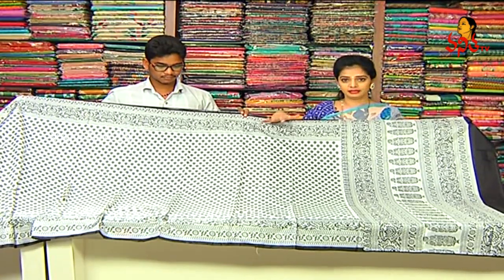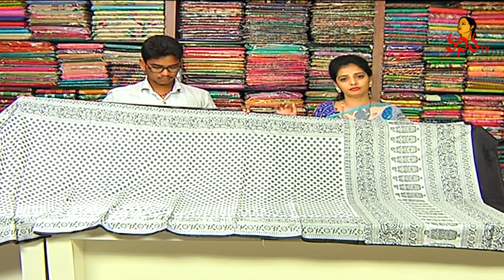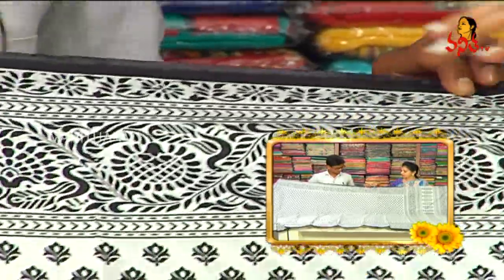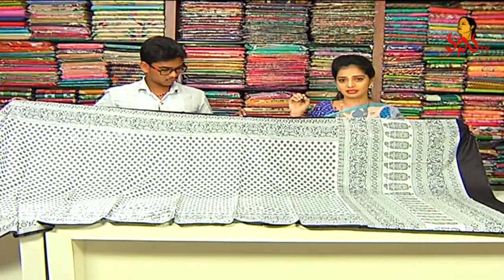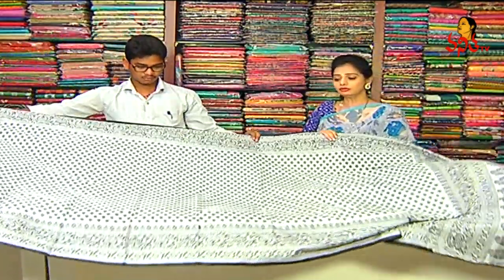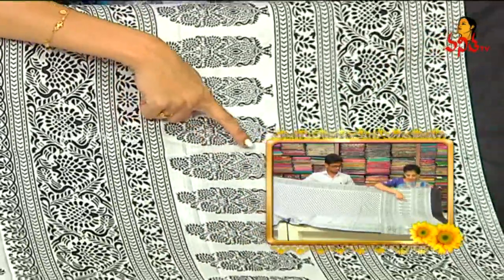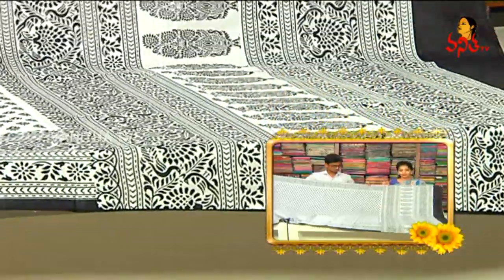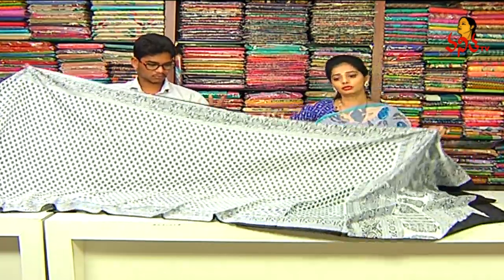Wonderful Pure Crepe Designer Saree | New Arrivals | Manoharam | Vanitha TV